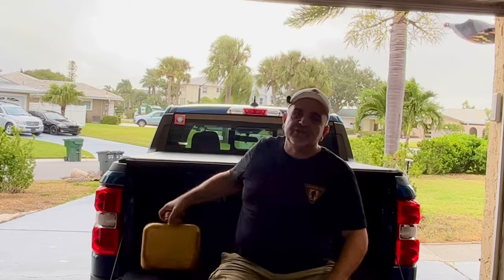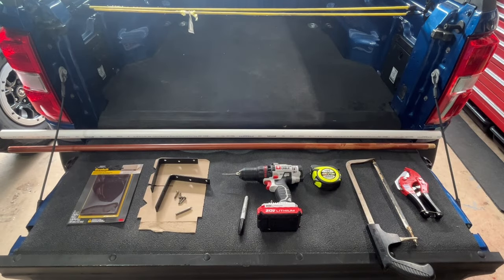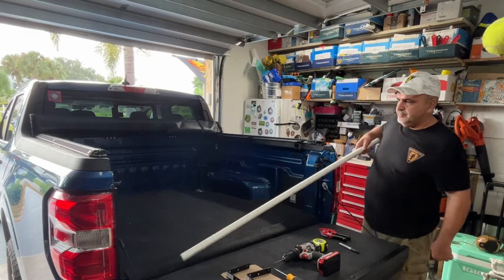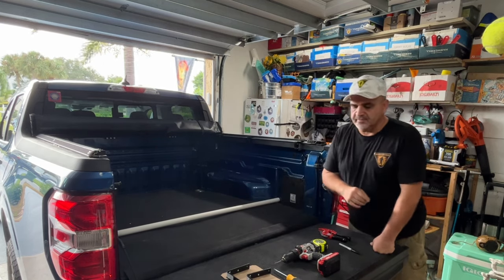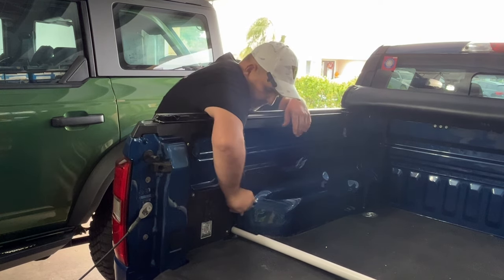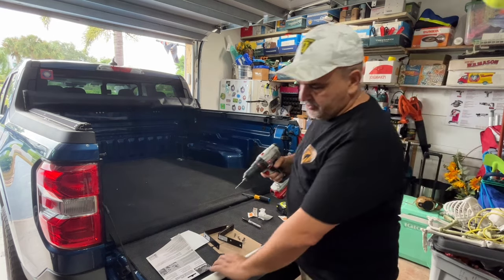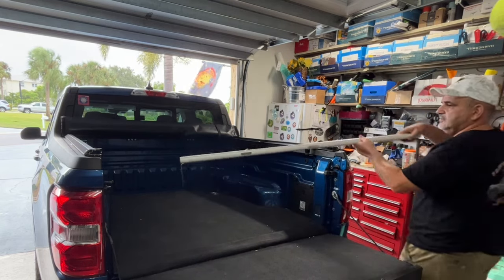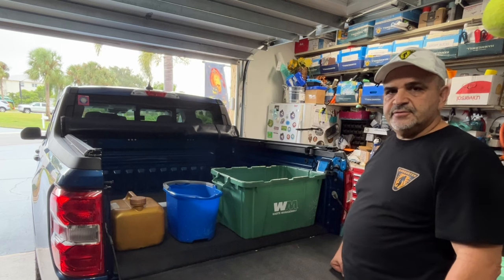Make a Truck, bed divider, and retrieval tool for your Ford Maverick.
Step-by-step instruction on how to Make a truck bed divider and retrieval tool for your pick up truck, using my 2023 Ford Maverick. Full walk-through of parts, instructions, tools needed and tips for an easy DIY install.
( Amazon)(PVC) cutters
( Amazon)( scotch pads)
(Amazon )( Magnets)
( Amazon )( L-Brackets)
( Amazon)( wooden Pole)
Buy PVC schedule 40 at neighborhood big box store, much cheaper.

MAVERICK:
out of stock until June   ( Amazon) ( Seat covers, in Silver and White )

Amazon ) ( Seat covers, in Black )

( Amazon ) (Mabett side marker lights)

( Amazon ) ( Mabett mud guards)

( Amazon ) ( Mabett floor mats & truck bed mat.)

Amazon ) ( ROLL-UP Tonneau Cover)

( Amazon ) ( Work-sport TRIFOLD bed cover )

( Amazon ) ( Rear cup holder )

( Amazon ) ( Cabin air filter )

( Amazon ) full interior trim )

( Amazon ) (Leather Wheel cover)

( Amazon ) ( Tailgate emblems )

(Amazon ) ( Bed Side storage box )

( Amazon ) ( bed switch panel )

( Amazon) ( Extra Switches for Panel )

( Amazon ) ( LED Cargo Bed-lights )

(Amazon ) ( Stubby antenna )

(Amazon ) ( Weather-Tech Mats )

(Amazon ). ( Sill plate protector vinyl)

( Amazon ) ( console organizer tray )

(Amazon ) (2 inch Ball receiver )

( Amazon 0( USB port)

LASFIT BULBS

( Red Turn signal/ Brake light bulb )

( white Cargo box light )

( Red, third brake light )

( white reverse light bulb )

(Lasfit CR1 inflator.)

( Lasfit BM1 inflator.)

TOOL SECTION

(T-Handle tool.)

( inexpensive Torque wrench )

( Adhesion Promotor and Primer for plastic )

( Adjustable Wrench)

( Lock tight)

( Bolt Anti-seize )

( Double sided tape )

( waterproof detachable wire connector )

( assortment of wiring connectors )

( solder seal, connectors )

( Amazon Heat Shrink)

(Amazon spade connectors )

( Amazon T-Taps )

Good luck